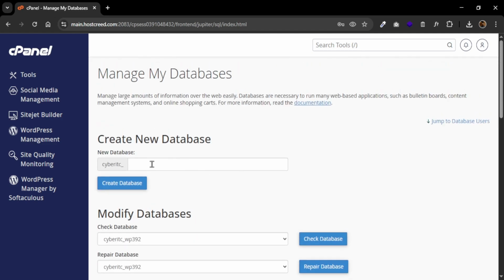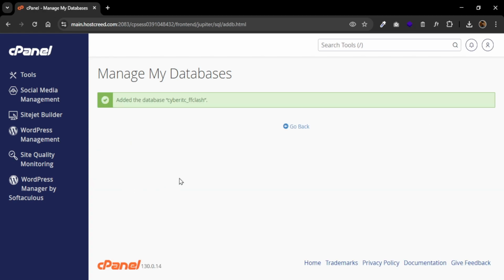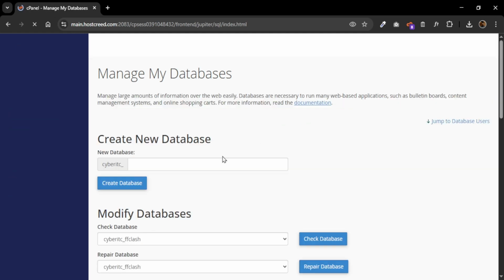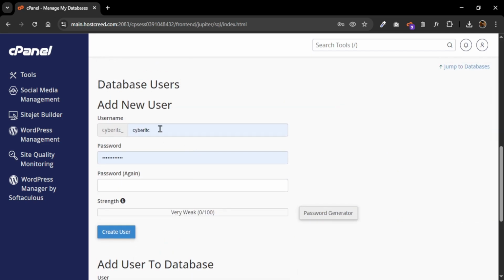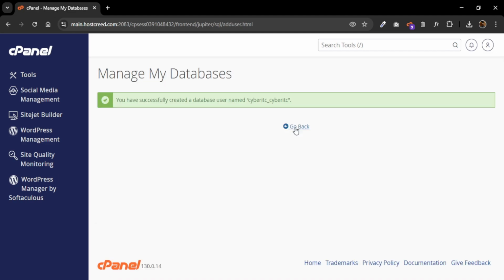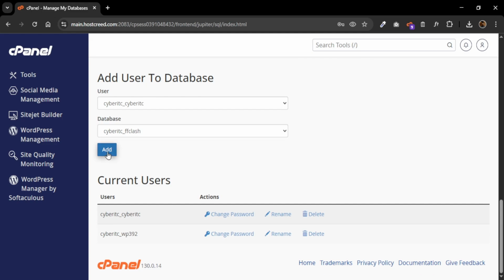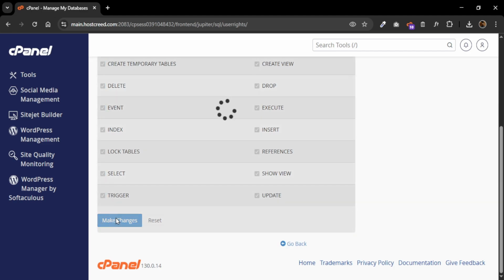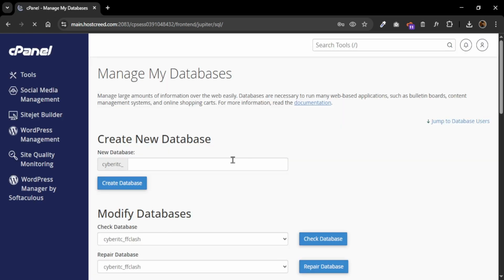How to Create a Database From cPanel - HostCreed Tutorial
Learn how to create a MySQL database in cPanel step-by-step! In this HostCreed tutorial, we’ll guide you through everything you need to know — from logging into cPanel to setting up your database, user, and permissions the right way.

Whether you’re launching a WordPress site, configuring an app, or connecting your web project to a database, this video will help you get it done easily and quickly.